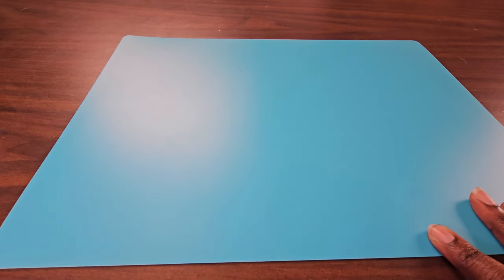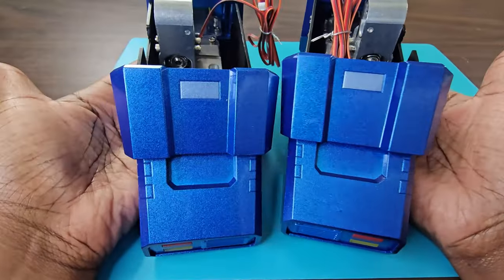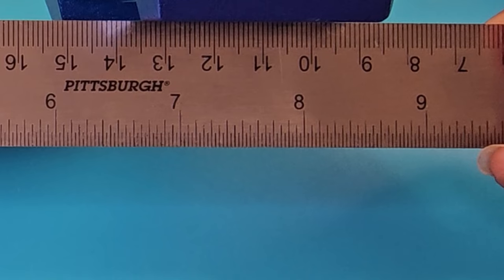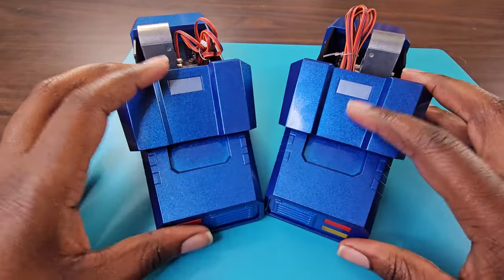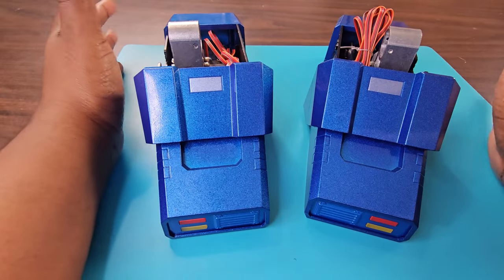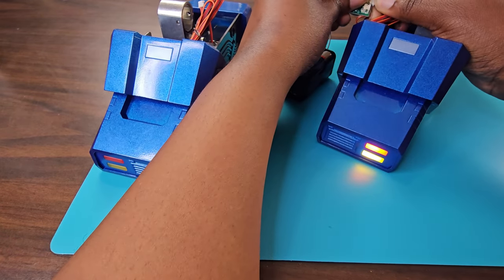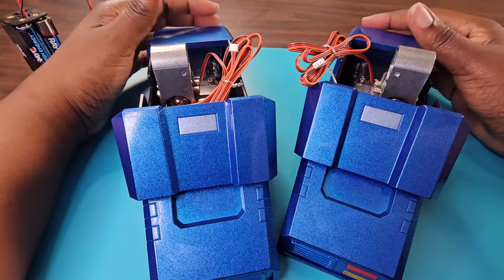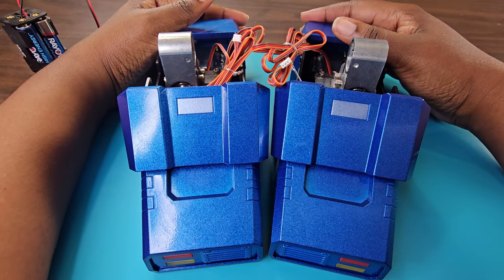Agora Models Optimus Prime Box 6: Some Big Feet!!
What big feet this thing has! This is Box #6 of the AGORA MODELS OPTIMUS PRIME, a highly detailed and collectible model kit of the iconic Autobot leader from the Transformers franchise. Today we are building both the left and right foot enjoy!!!